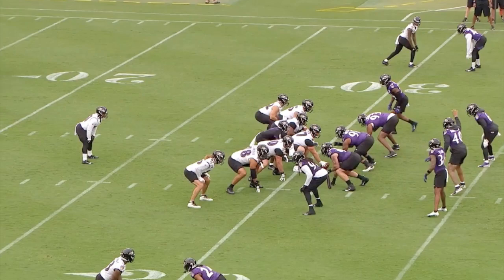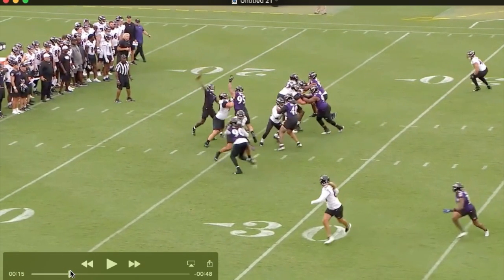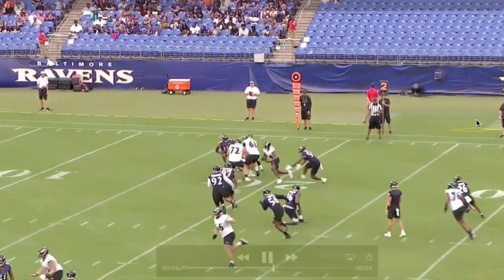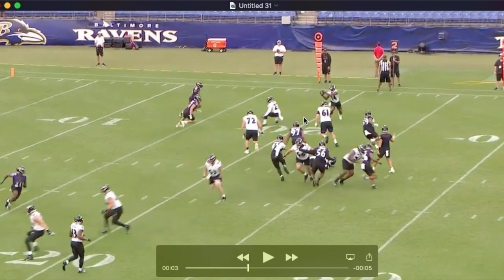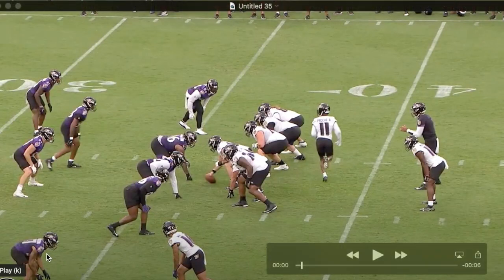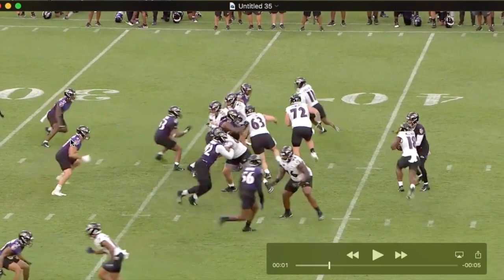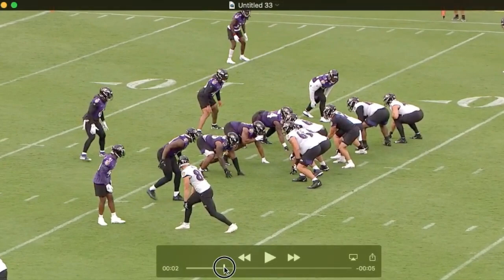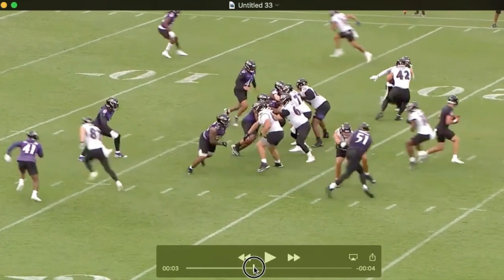ravens open practice//film breakdown #3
check out the mirrored tunnel screens (play two)